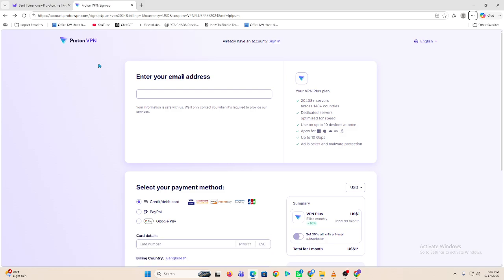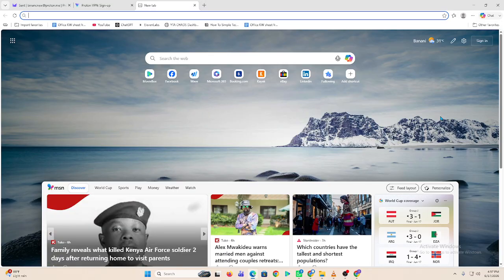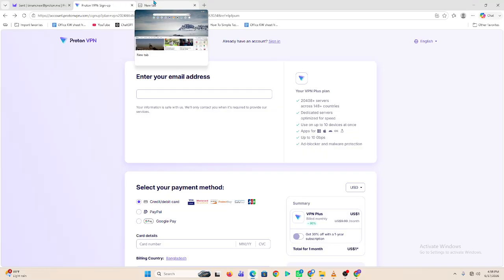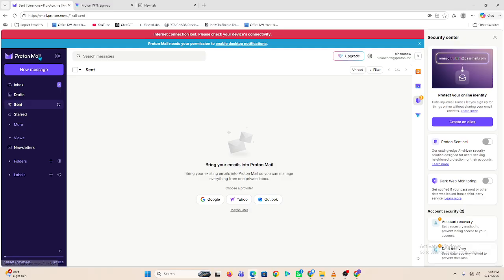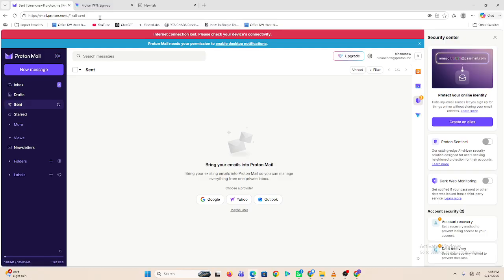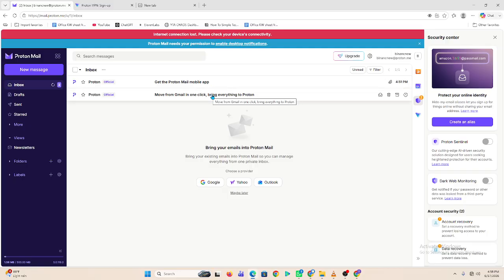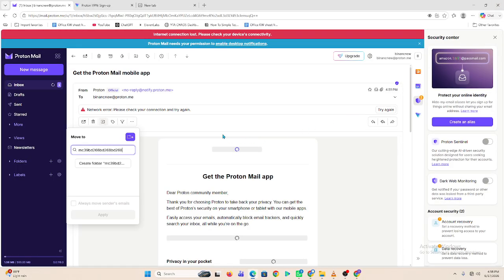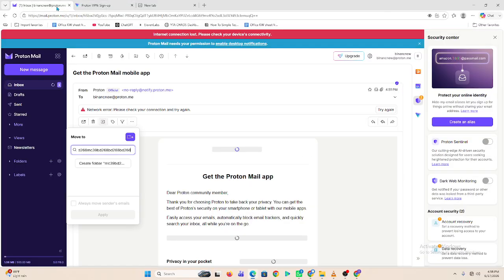How to Use Proton VPN Browser Extension Full Guide 2026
Learn how to use the Proton VPN Browser Extension with this complete 2026 step-by-step guide. In this tutorial, you will discover how to install, configure, and use the Proton VPN extension in supported web browsers to enhance online privacy and security. Learn how to add the extension, sign in to your Proton account, connect to VPN locations, and protect your browser traffic with encrypted connections.

We will also cover how to choose server locations, manage extension settings, switch countries, enable privacy features, optimize browsing performance, and troubleshoot common extension issues. You’ll learn how to secure your browsing sessions, reduce online tracking, and access content more safely while using your browser.

Whether you are browsing on public Wi-Fi, protecting personal information, improving privacy, or accessing region-specific content, this guide will help you successfully use the Proton VPN Browser Extension and browse with greater security and confidence.